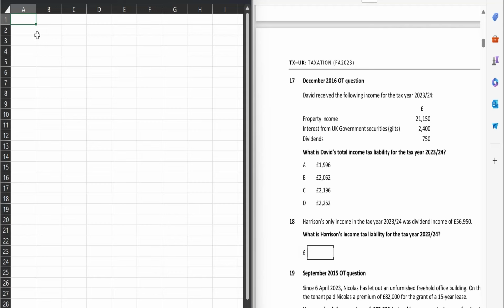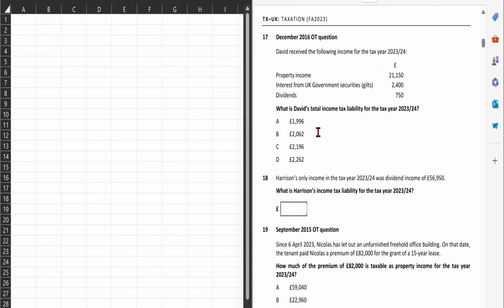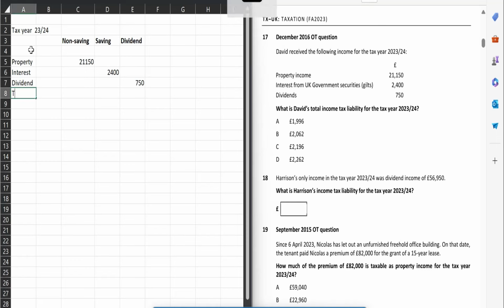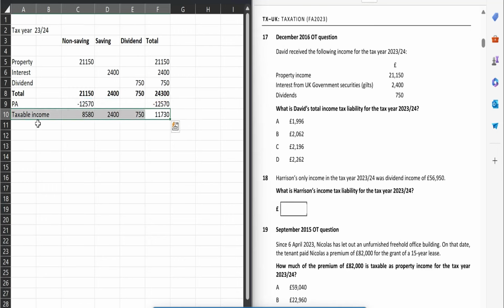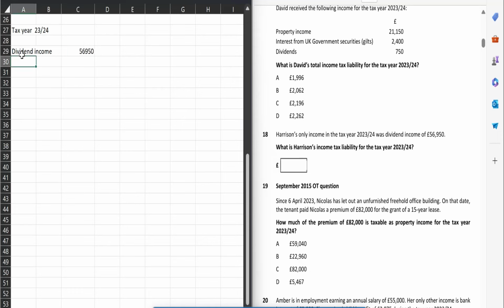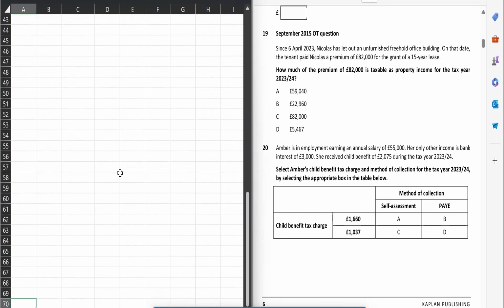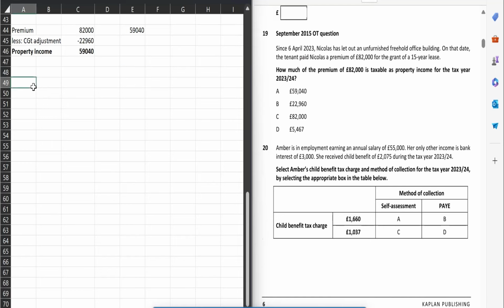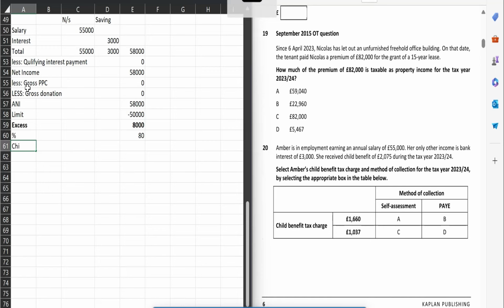Taxation-UK FA23 (F6) -Valid for Jun 2024-March2025 (Part-4)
Topic :
- ACCA UK Taxation-UK FA23 (F6) -Valid for Jun 2024-March2025